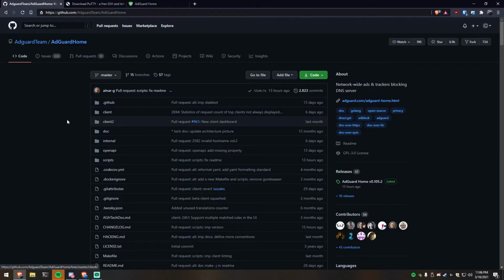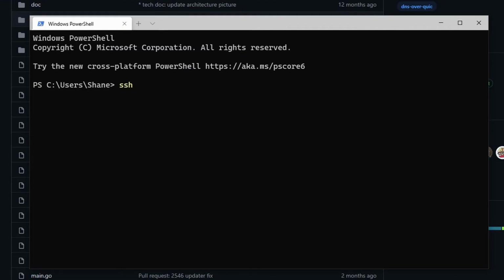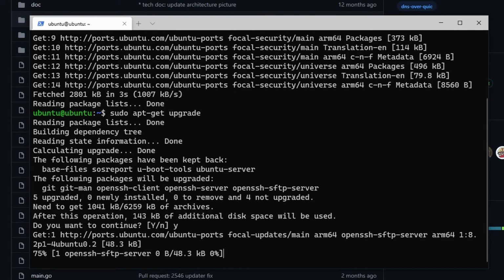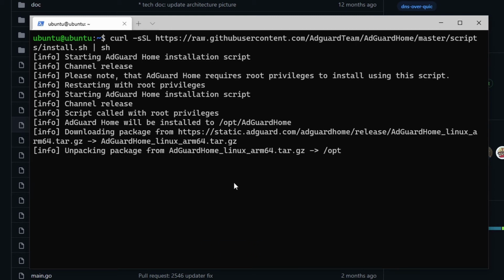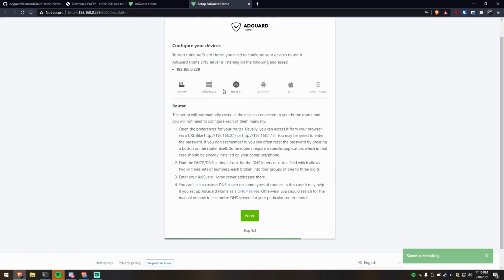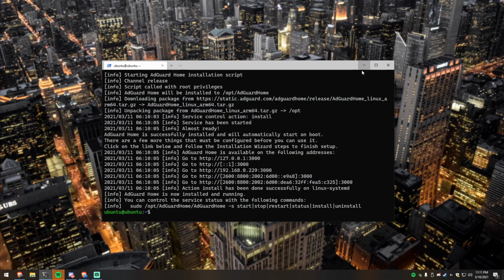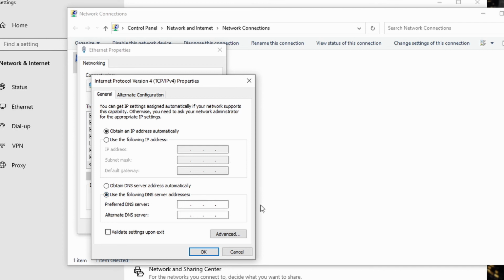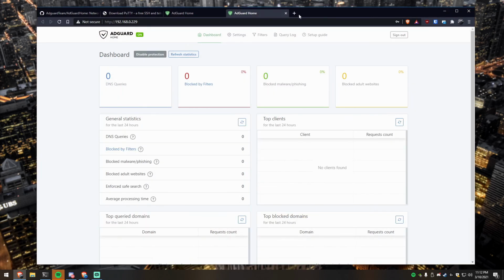Block Ads On Every Device! - AdGuard Home on Raspberry Pi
In this video I show you how to install AdGuard home on a Raspberry Pi! You can use this to block ads, malware, and tracker domains on your home network. This will not block ads that come directly from the content provider, i.e. YouTube, Hulu, etc.

Ubuntu (Scroll Down to the Static IP section)

► SOCIAL MEDIA!

- Shane Alexander (ShaneAJM)